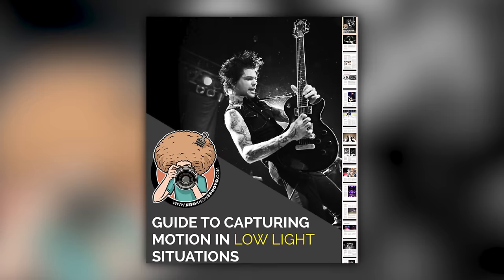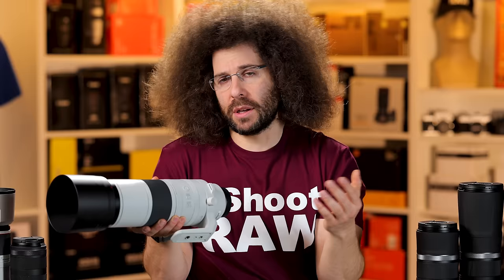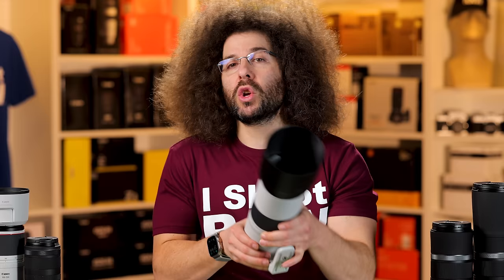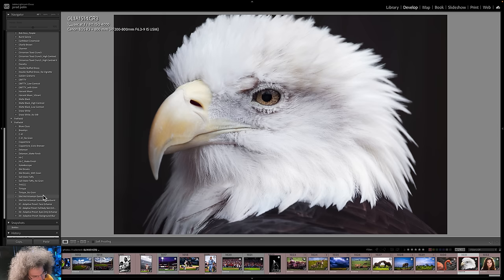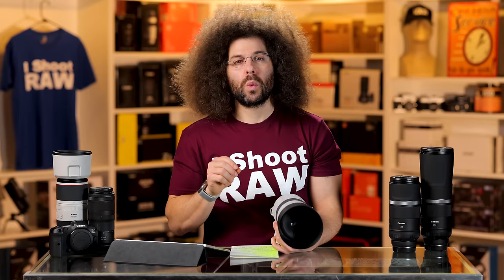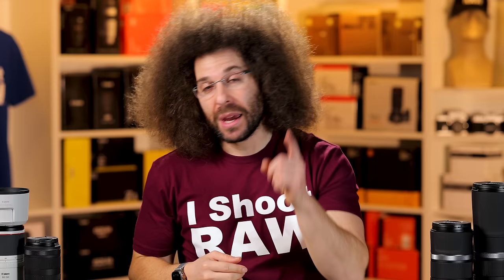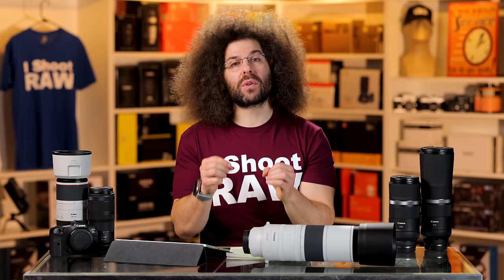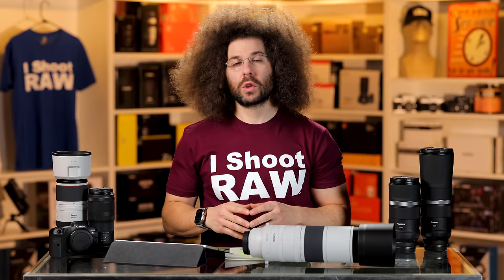Canon RF 200-800 REVIEW: The ULTIMATE “Budget” Wildlife SUPER ZOOM Lens?!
This is a Real World Review of the Canon RF 200-800mm SUPER ZOOM Lens. If you're a wildlife / nature photographer who's not going to drop 16k on a Canon RF 400 2.8 or 600 f4, this lens is for you. Yes it has a variable aperture, but NO OTHER Lens goes to 800mm like this one. This will be perfect for bird and nature photographers as well as people who are going on safari.

Canon R3, Canon R1, Canon R7, Canon R8, bird photography